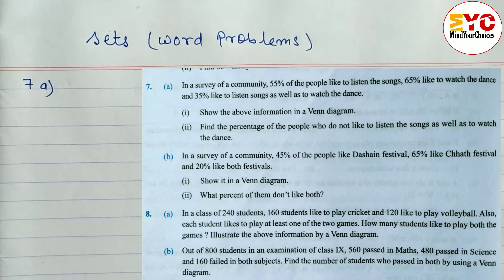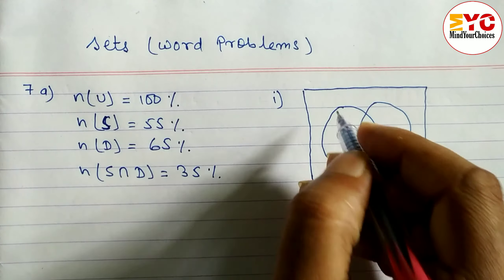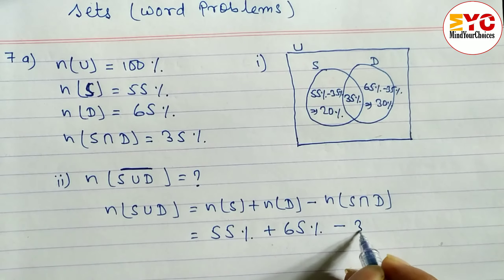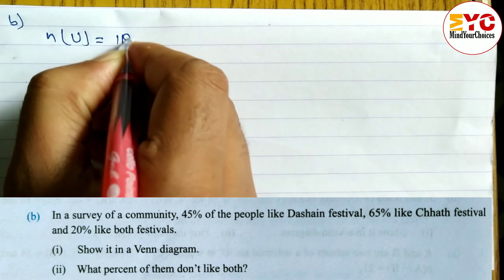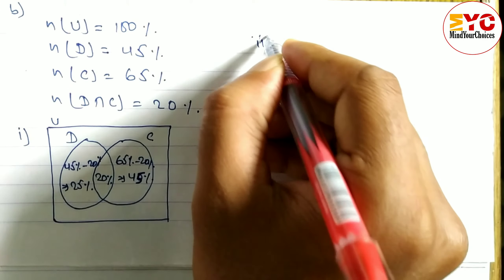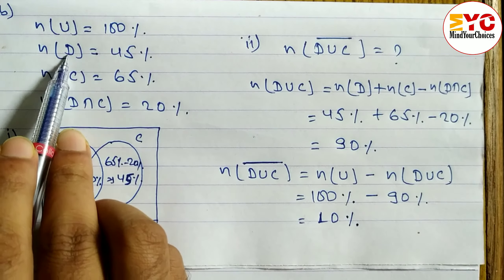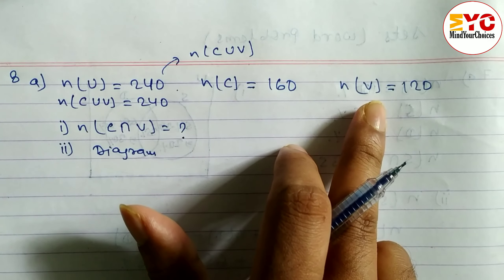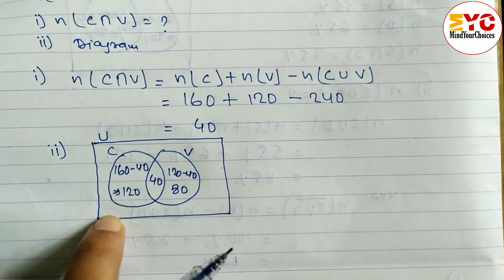sets | set math class 8 | sets formula | union and intersection | sets class 11 maths | set theory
In this video we will learn complete formulas of set as well as some problems
sets | set math class 8 | sets formula | union and intersection | sets class 11 maths |  @MindYourChoices

Your quires
set
set theory
sets
class 11 maths ncert solutions chapter 1
class 11 maths chapter 1
sets class 11 notes
sets class 11 ncert solutions
formula
formula 1
math
mathematics
math formula
maths formulas for class 10
sets formula
complete formula of sets
formula of set theory